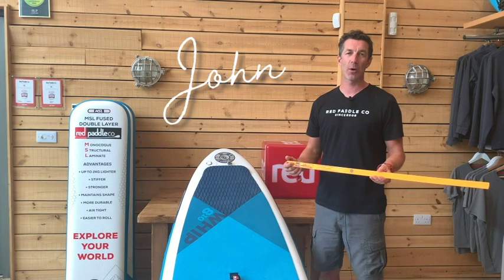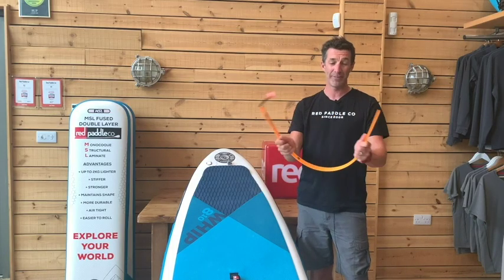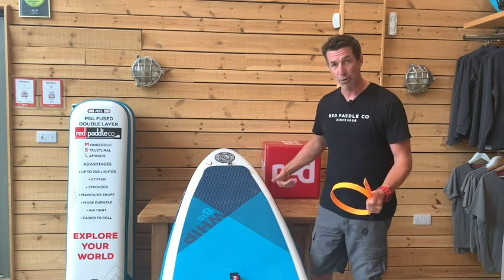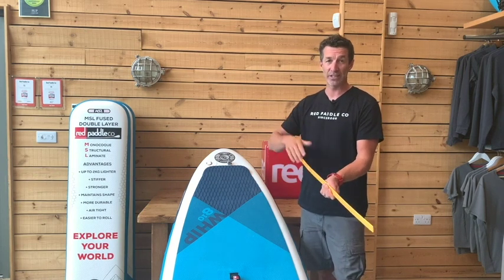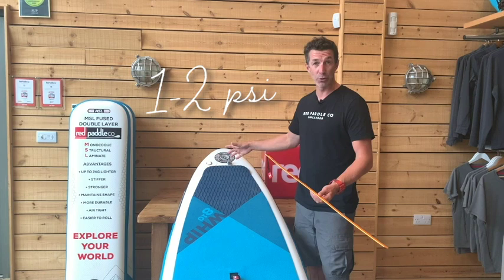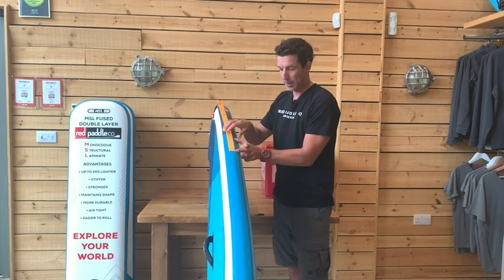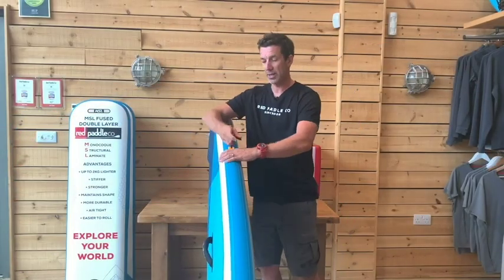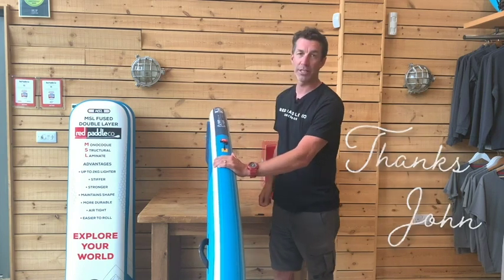Red Shorts: 2021 RSS Battens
Red Paddle Co CEO, John Hibbard takes us through the new style of RSS Batten and how to correctly use them.